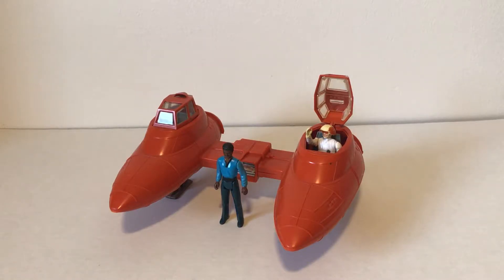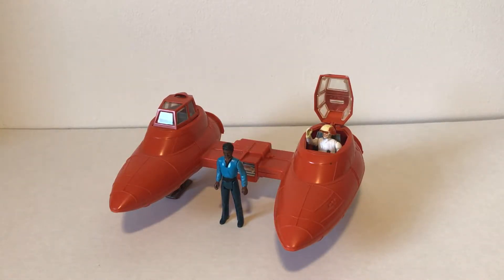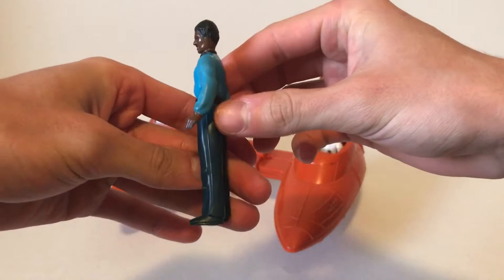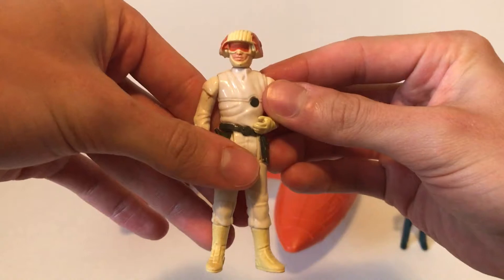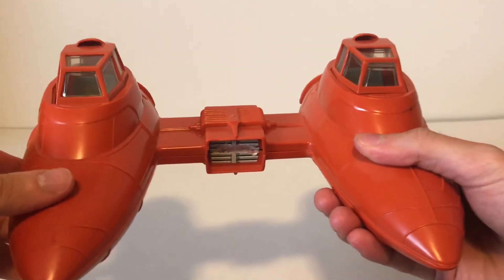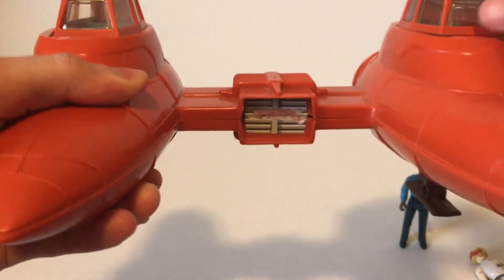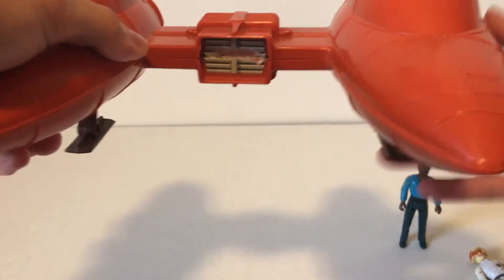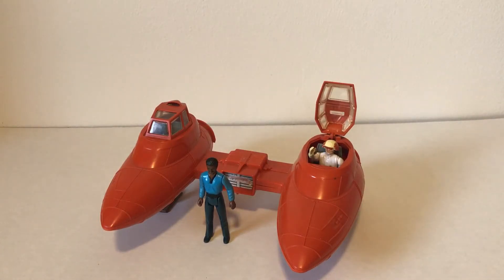Star Wars Vintage Toys! Kenner 1980 Lando and Cloud Car!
Showcasing Kenner's 1980 Lando action figure and Cloud Car!